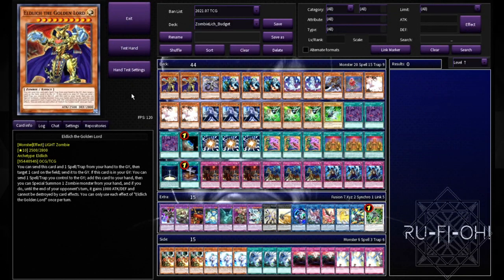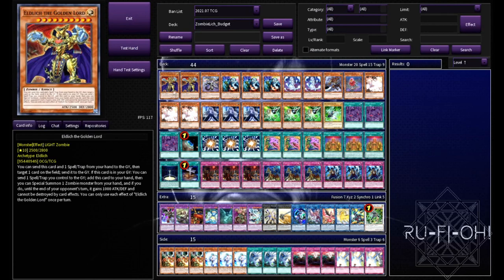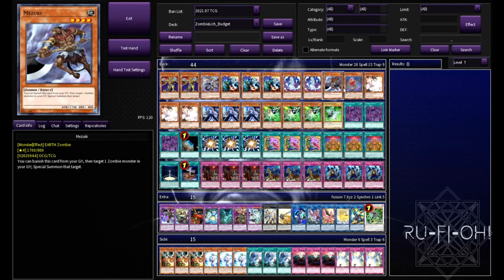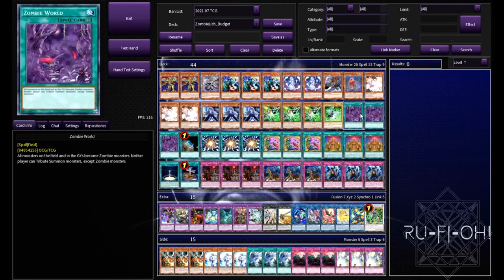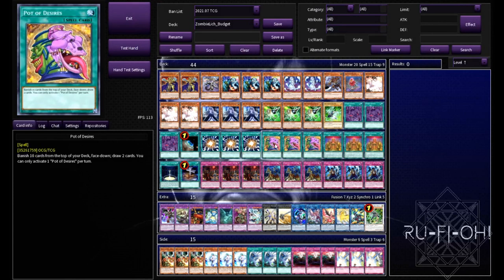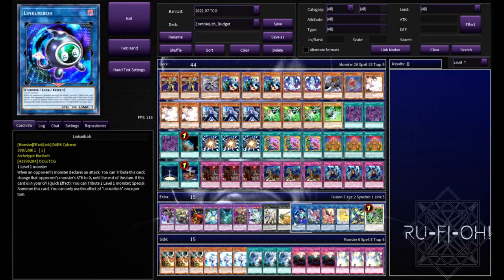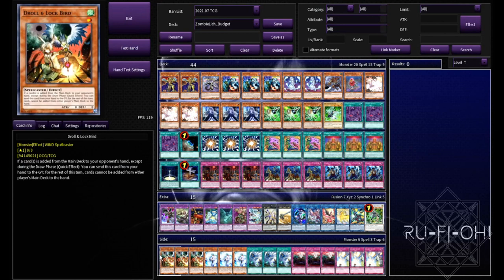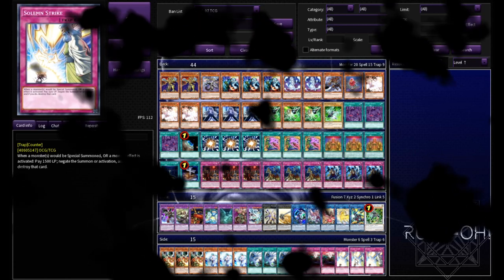Yu-Gi-Oh! TCG - Zombie Eldlich Deck Profile - July 2021 - Budget Build!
For today's Deck List we have a Budget Build for Zombie Eldlich. The deck can be done on a pretty conservative spend, and most of the cards are the kind you'll find kicking about in people's binders.

We also discuss some of the alternatives you could consider if you have access, as well as a word or two on variations you could look at.

Zombies takes advantage of so many powerful options in the game - cards like Zombie World can be a free win against many decks, as well as having the space for the likes of Super Poly (which can outright be a win button too), and the additional ability to grind and control the game from the Eldland/Eldlixir/Eldlich cards is nothing to scoff at.

For a budget build, this can be a solid rogue pick, and even better once you upgrade your budget options!